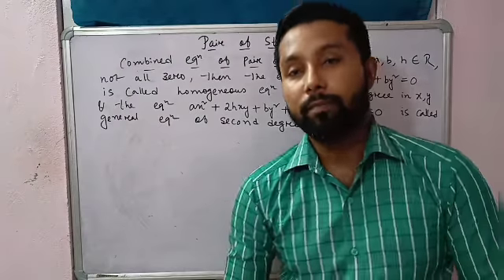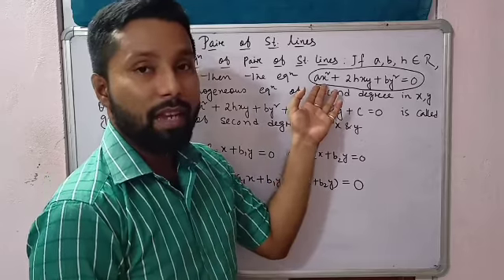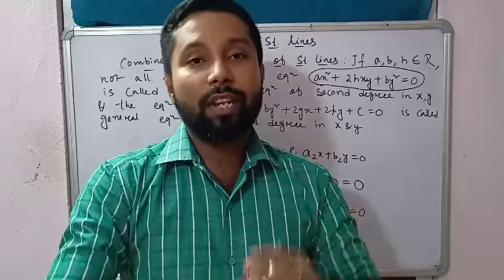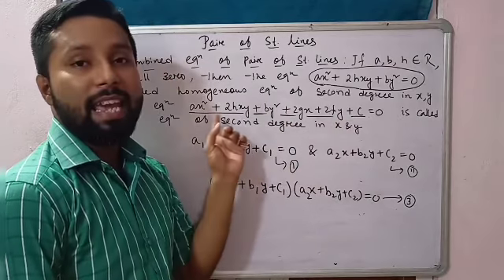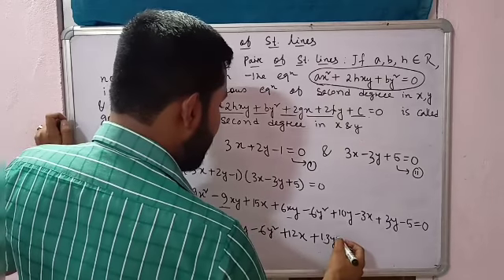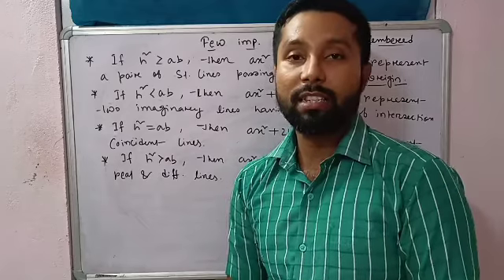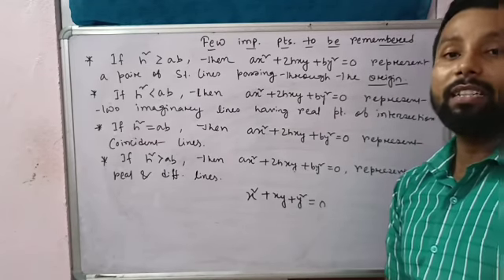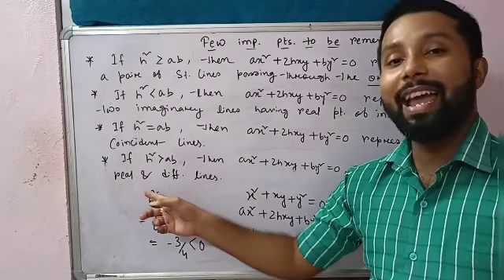Pair of straight lines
Created by Filmigo for Lenovo HD